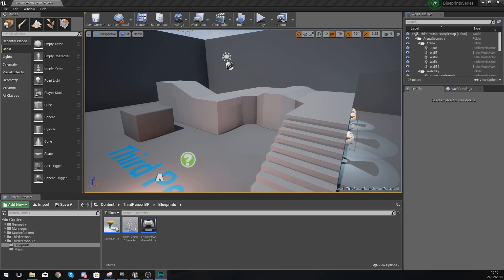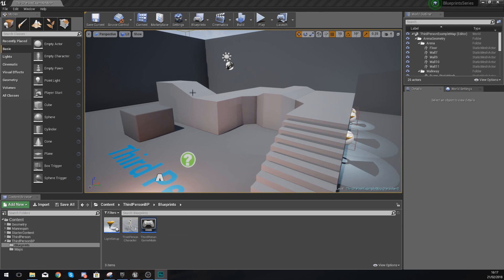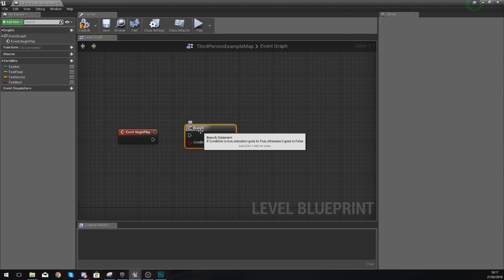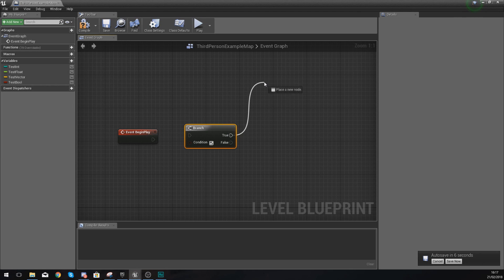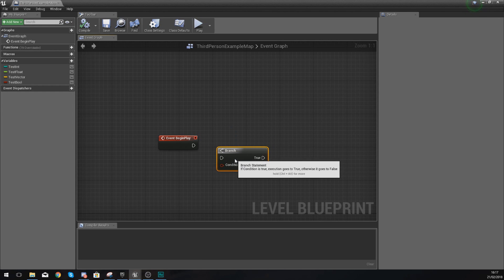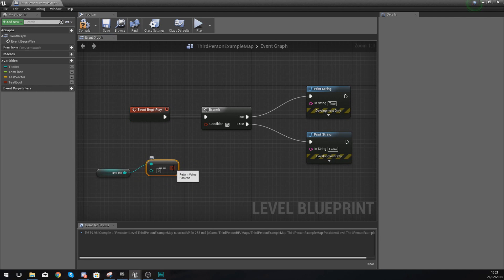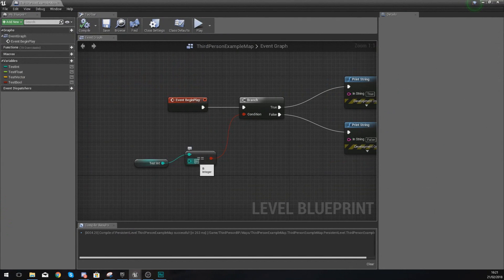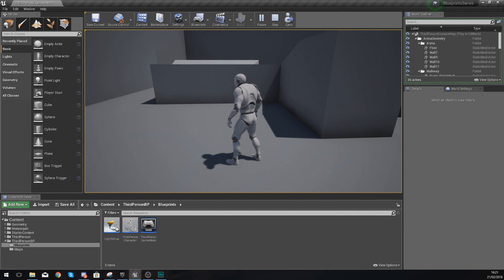Branches & Conditioning - #10 Unreal Engine 4 Blueprints Tutorial Series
In this video we take a look at how we can use the branch node to run different actions depending on the value of a Boolean or condition that we setup.

My Recommended Desktop Setup:
GTX 1060
AMD Ryzen 5 1500X
RAM Corsair 8 x2
Corsair CX750M
Case NZXT Phantom 410
Motherboard MSI Tomahawk
Corsair h110I Liquid Cooler
Blue Yeti Pro Microphone
Rode PSA1 Boom Arm
2TB HDD + 128GB SSD